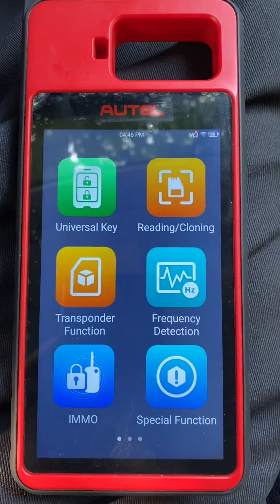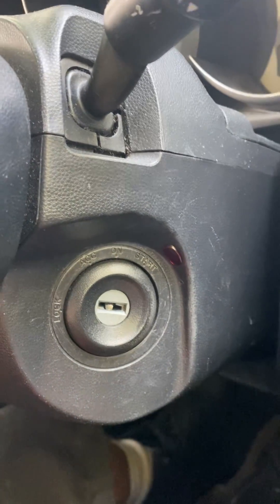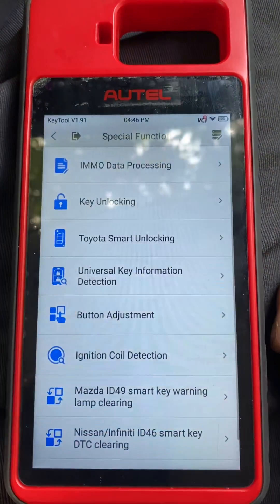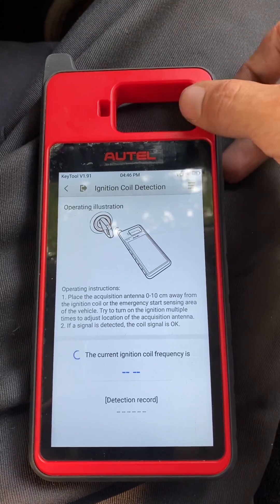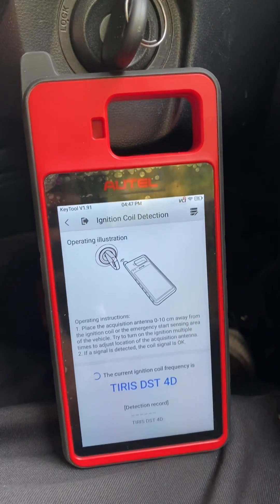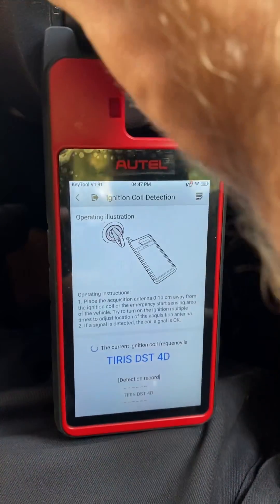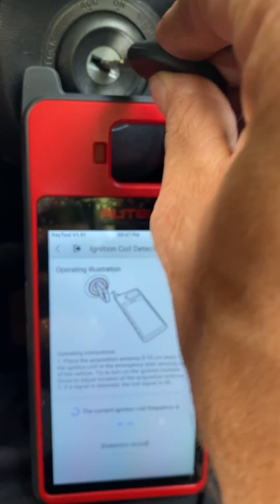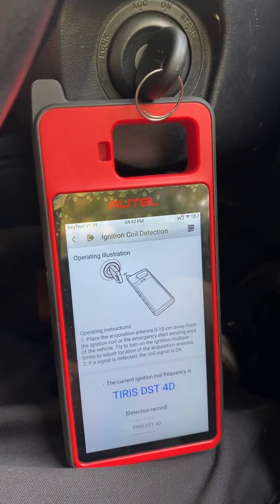Ignition Coil Detection using Autel KM100